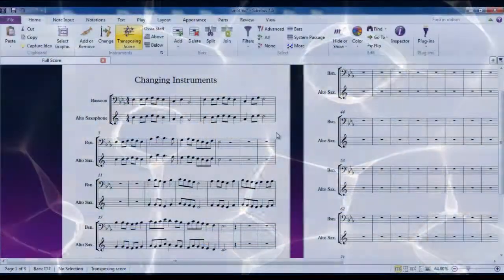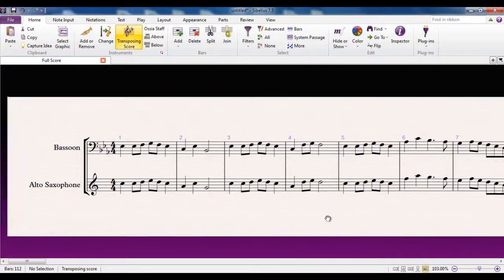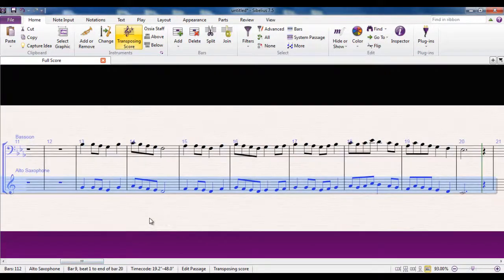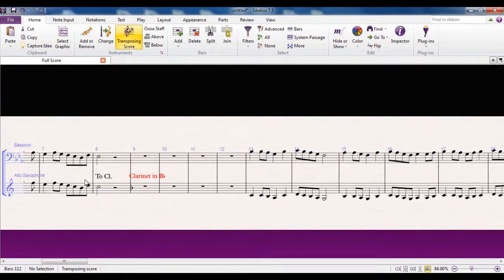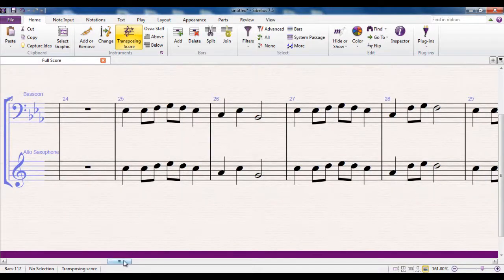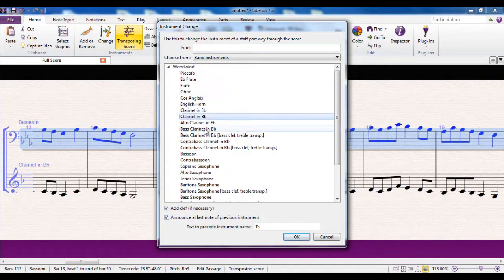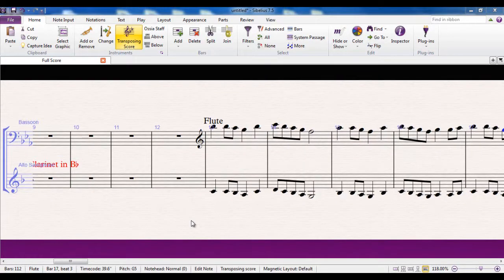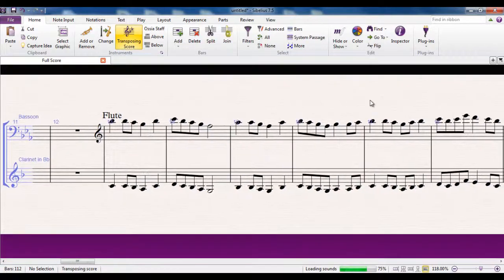Sibelius 7.5 Tutorial Series - Changing Instruments mid-piece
Part of a series of over 40 Sibelius Tutorial Videos, created for the use of students and teachers new to Sibelius. This video looks at how to change instruments for a player mid-way through a piece, allowing one player to play multiple instruments during a score.